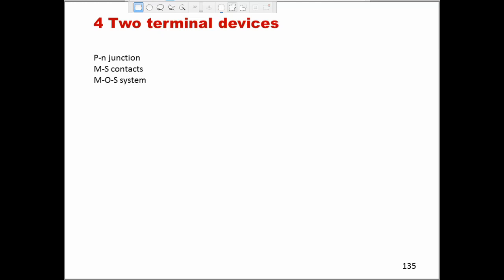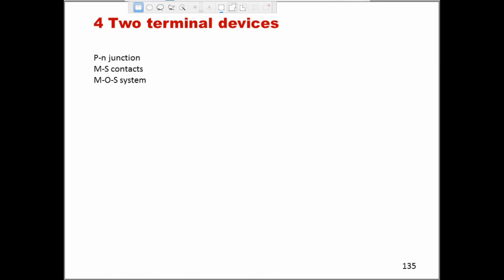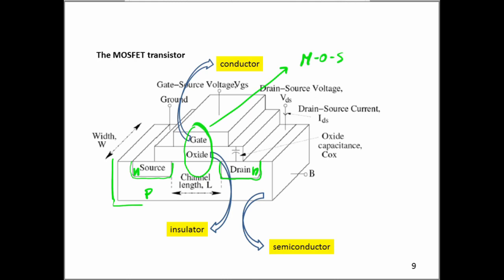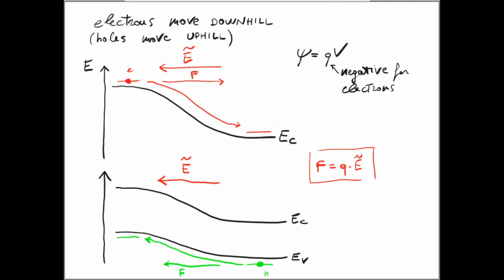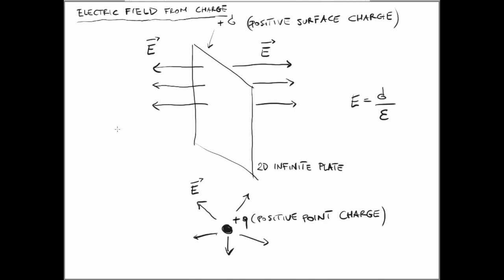NanoElectronics_ch4_Two-terminal-devices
two terminal devices intro, fundamental electrostatics for energy diagrams
p-n junction intro
depletion layer
effect of bias on p-n junction
metal-semiconductor junction
metal-oxide-semiconductor (MOS) junction intro
the MOS in accumulation, depletion, inversion and its capacitance
the C-V characteristic
effect of fermi level mismatch
traps and defects in the MOS junction
effect of BULK traps, the two-series-capacitors model with V=0 Q≠0
effect of INTERFACE traps
flat-band voltage of real MOS systems